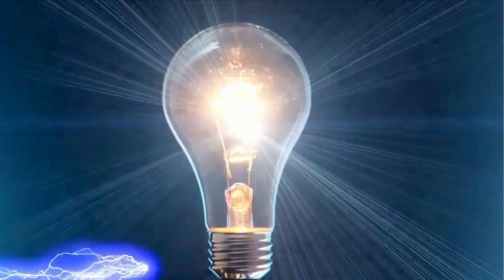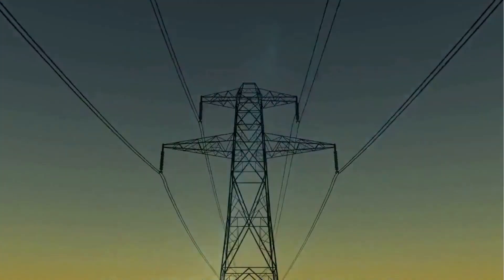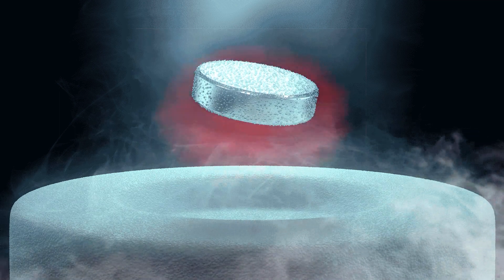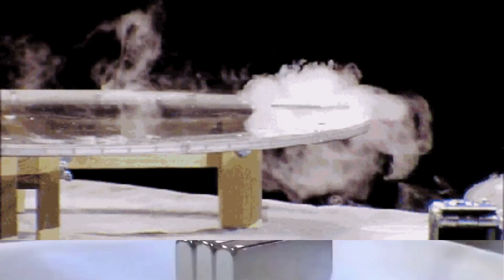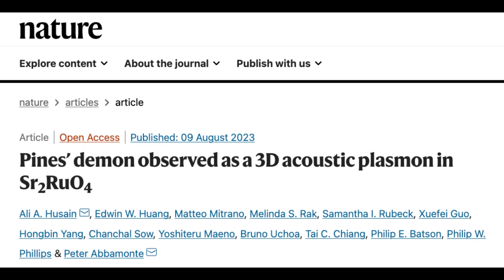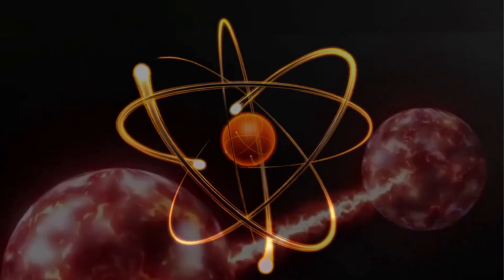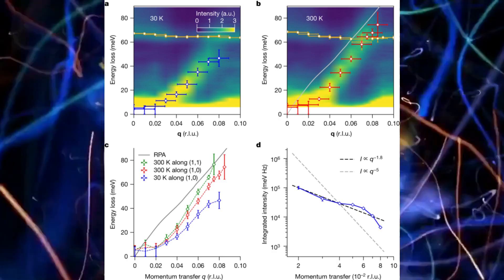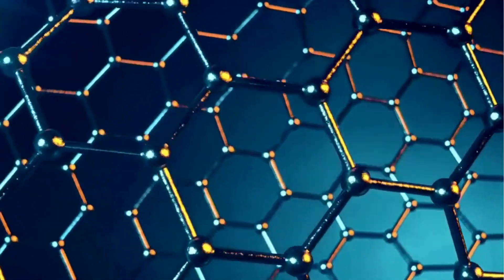Unveiling the Enigma: 'Demon' Particle Found in Superconductor Offers Clues to Their Operation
A breakthrough discovery of a particle known as Pines's demon within a superconducting crystal could hold the key to unraveling the mysteries behind these remarkable superconductor materials.